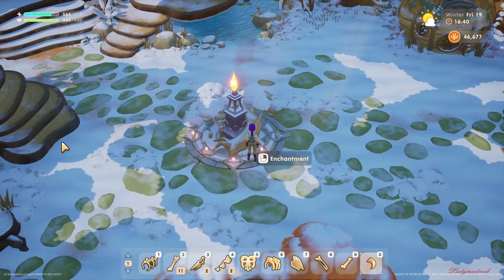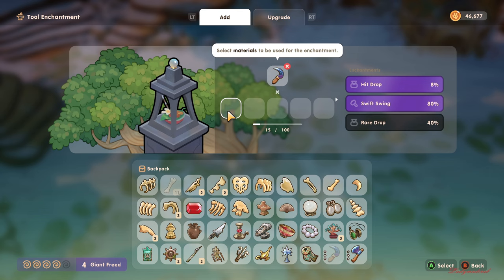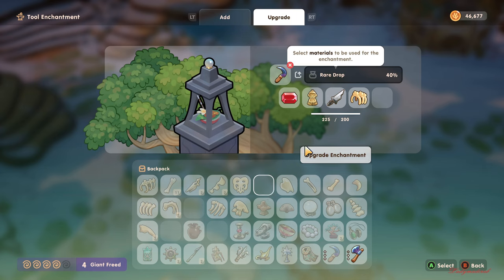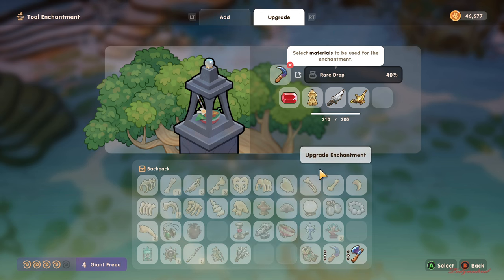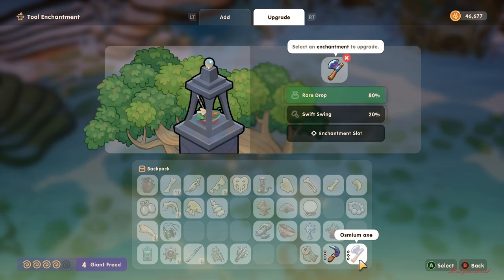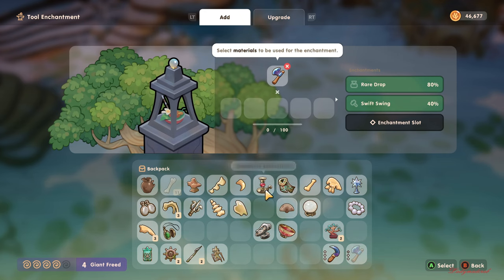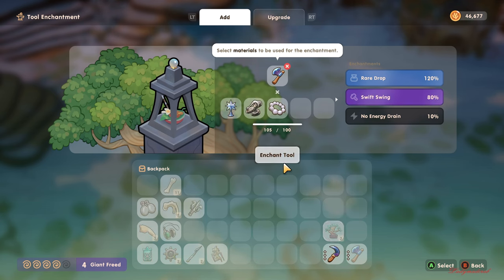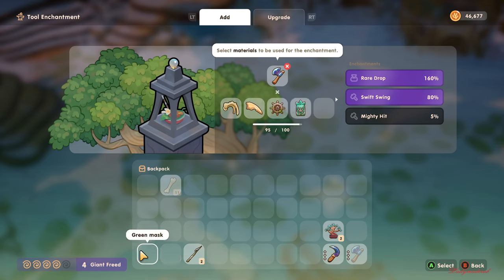How to Enchant Tools CORAL ISLAND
Enchanting tools with various buffs by offering gems, fossils, and artifacts to the giants once unlocked. The types of enchantments available depend on the type of tool it is being applied to.